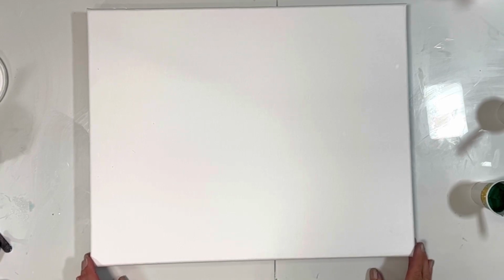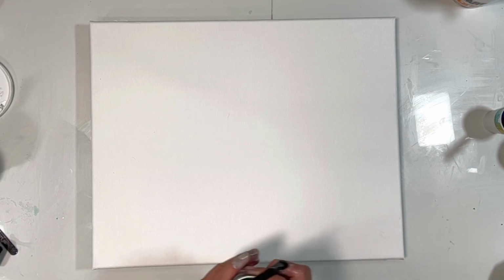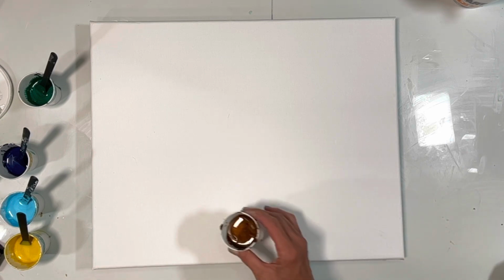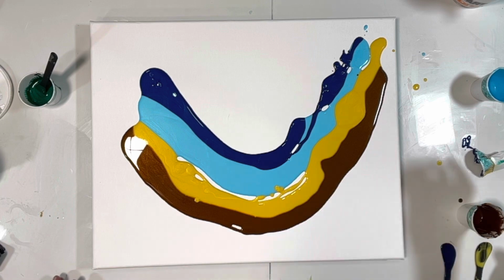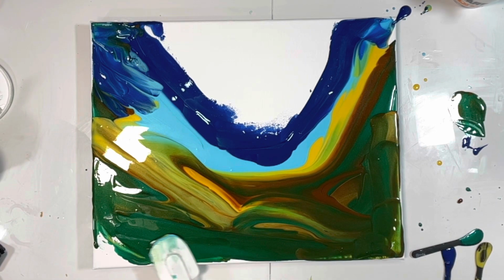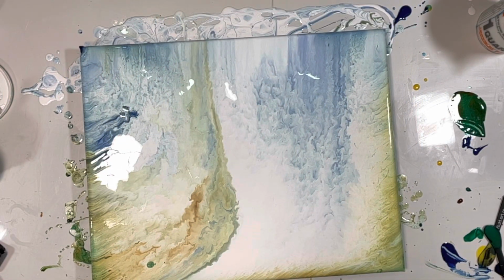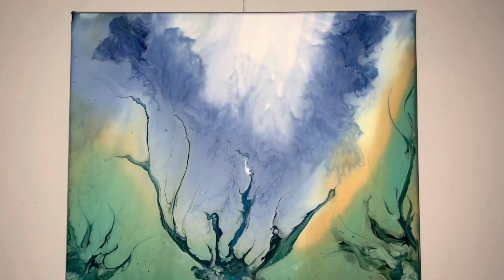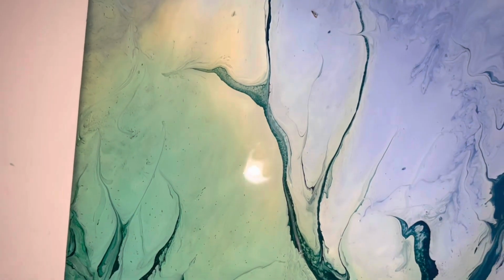SHADOW PEARL POUR Colourarte magic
I had no real plan when I put down the Colourarte pigments. But it seems to have some composition int it. I see grasses in the foreground and hillsides and beautiful blue skies in the background.

Everyday is a new adventure with fluid art. I’m so glad I’m on this journey and you’re all here to join me. And passing on some inspiration is so rewarding…now go out and create! ❤️❤️❤️

Recipe for pigments
Two scoops pigments
Wet with Gac100
Add squirt of liquitex pouring medium
Incorporate gloss gel (any brand)
Mix well!
Thin with gac800

No floetrol
No water

Pearl Mix
4 oz Apple barrel matt acrylic paint
4 oz Artist Loft soft body white (2021)
8 oz American Floetrol
1 oz Bebr 7300
1 oz Decoart Satin enamels
1 TBSP Liquitex Pouring Medium
1 TBSP Gac800
1/2 tsp Zinsser (optional)
6-8oz water
Thin this to NO TRACE

michellegalli722

Code:
GRATEFULCREATIONS

Code:
GRATEFULCREATIONS